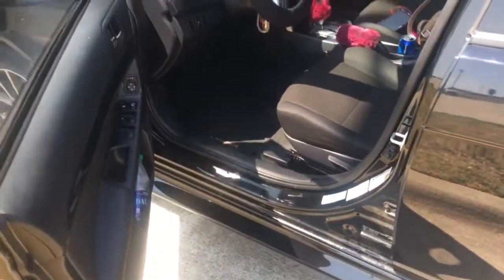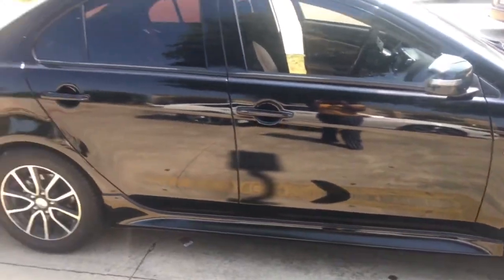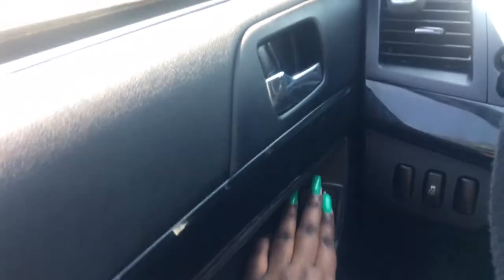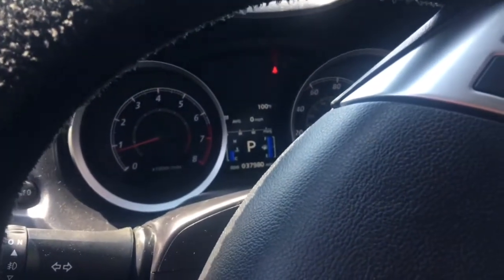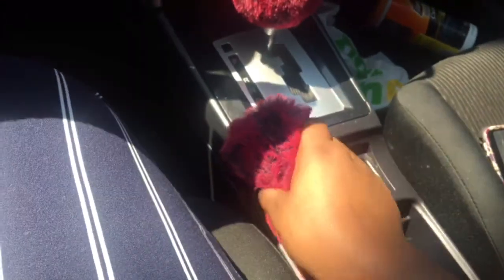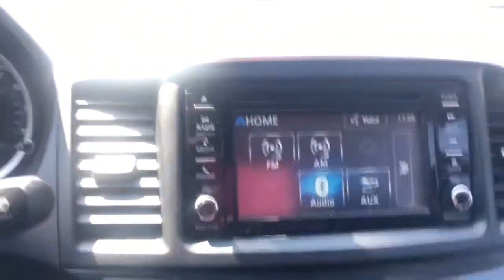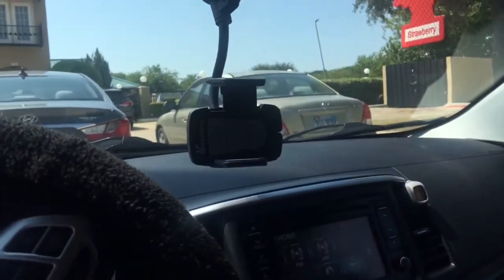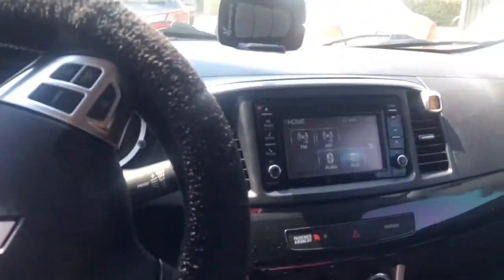CAR TOUR | 2017 Mitsubishi Lancer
HEY SAWEETIE.. YOUR MY TYPE ❤

❗ Drama FREE ZONE ❗
Girl I will fight you 😑

NEW STRIPPER VIDEOS COMING SOON

         GIRL Go Get you a car period 🏃🏾
    WE ain't got time to be chasing people. down for rides & Ain't nothing like your OWN 😩   Use my link ! 💲💲💲

**AVALIBLE FOR REVIEWS ON MY CHANNEL